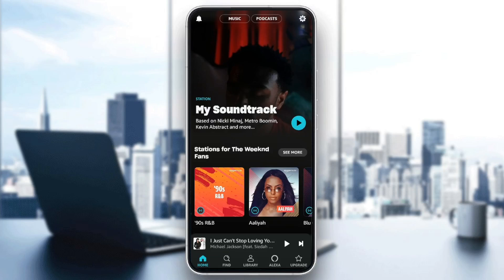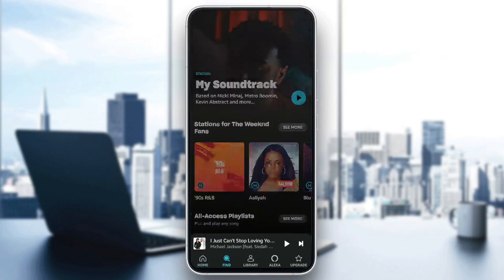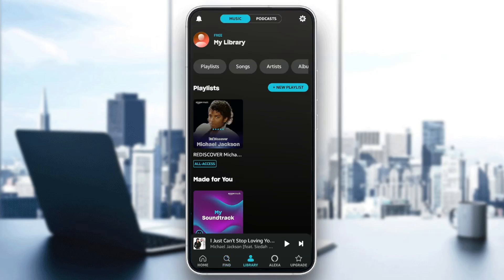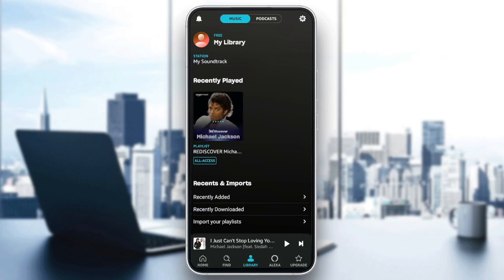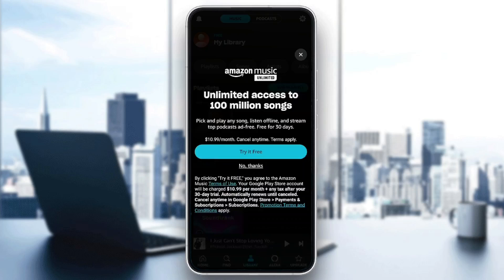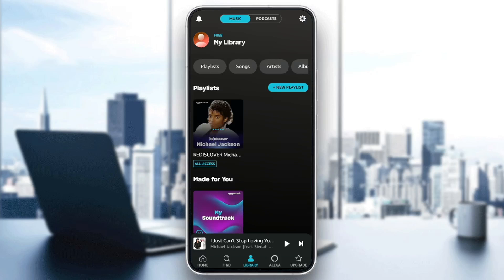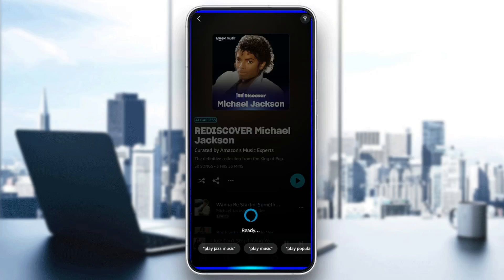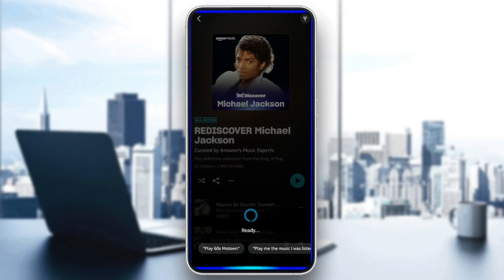How To Turn Off Amazon Music On Alexa Tutorial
Today we talk about turn off amazon music on alexa,amazon alexa,amazon music app,how to turn off amazon music on alexa